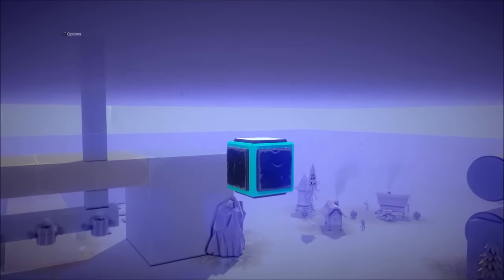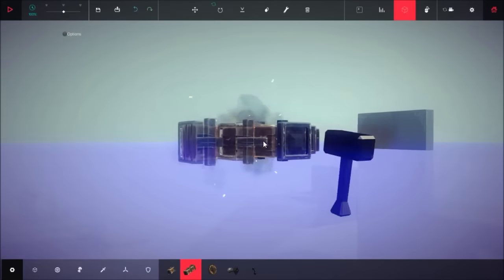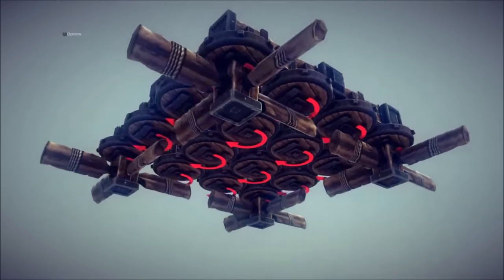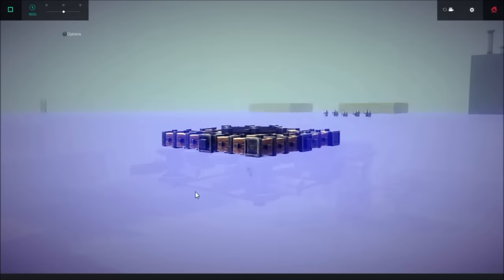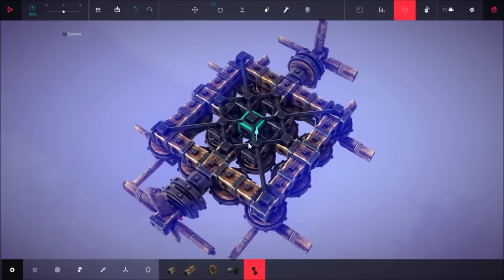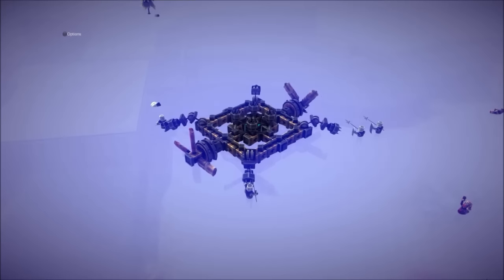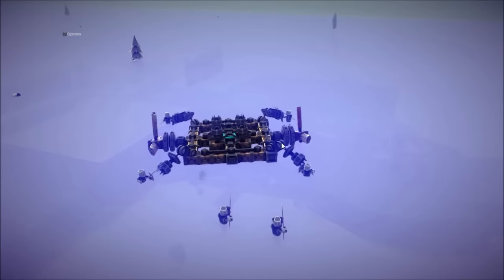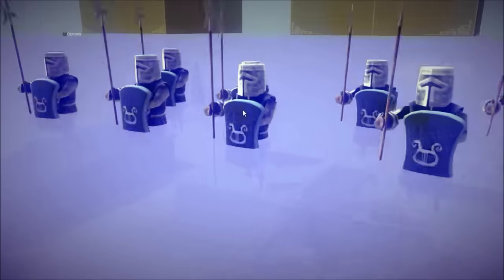WATER MOD!! | Besiege #13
Today I take a look at the water mod, and build a boat to save the knights!